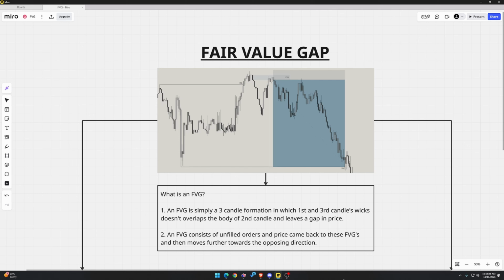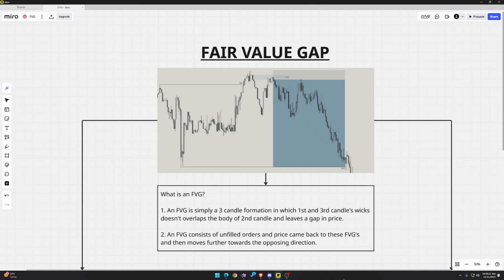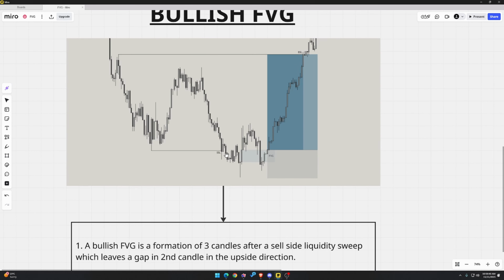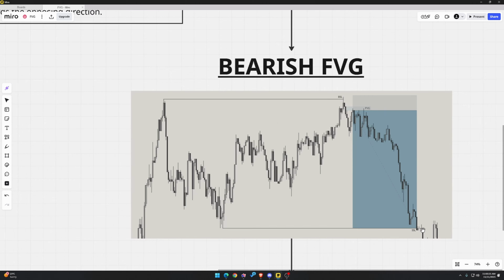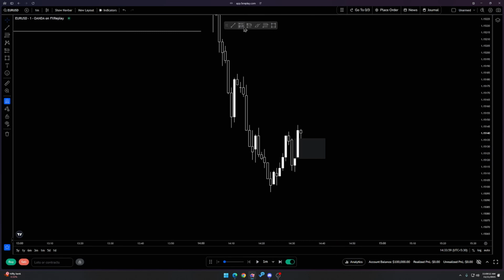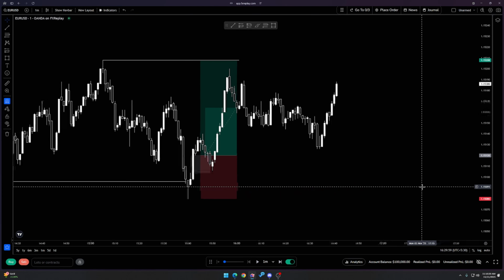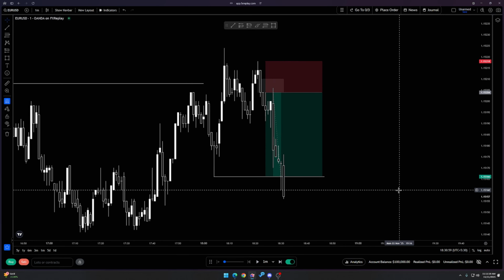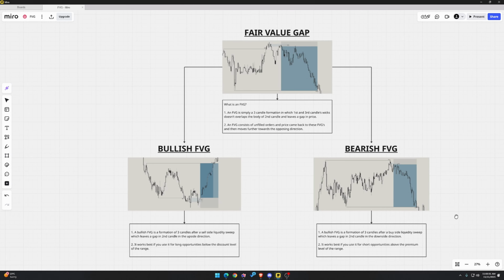Fair Value Gaps Explained for Beginners — ICT Smart Money Concepts (Full Guide)